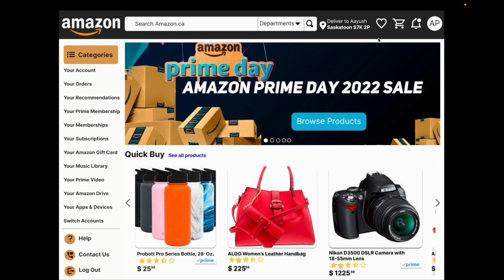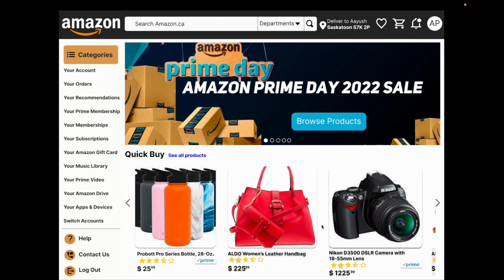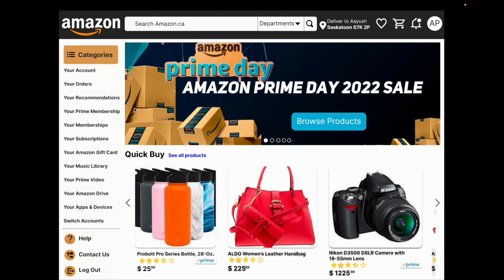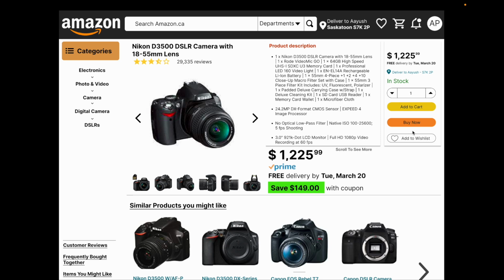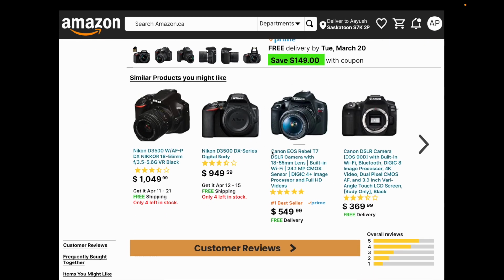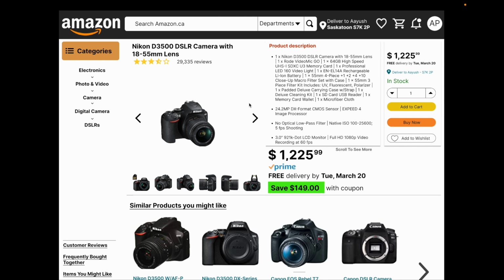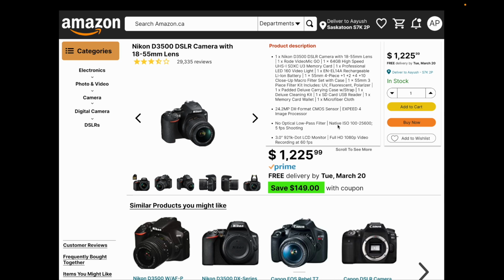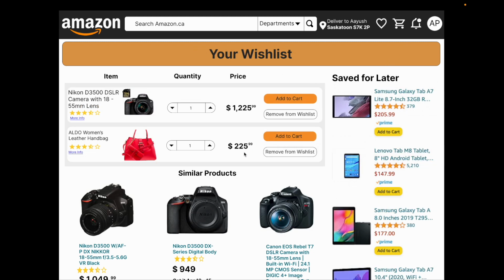Amazon Website Redesign | Medium Fidelity Prototype in Figma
In this video, our team, UXunters,  presents our project for CMPT 481 at University of Saskatchewan, where we worked on improving the UI/UX of the existing Amazon website. Our Amazon Website Redesign model aims to provide a more user-friendly experience to many users who use Amazon daily. This is a Medium Fidelity Prototype in Figma.